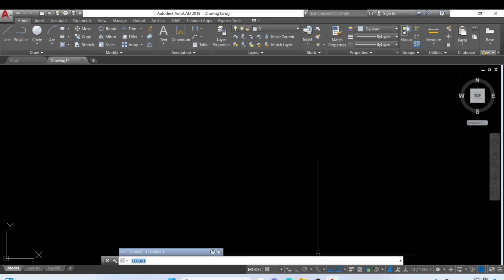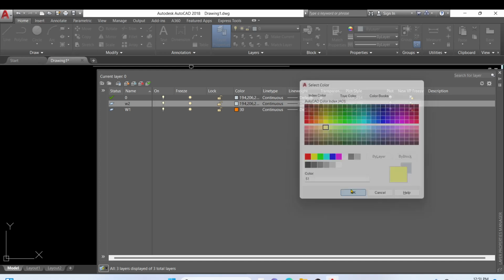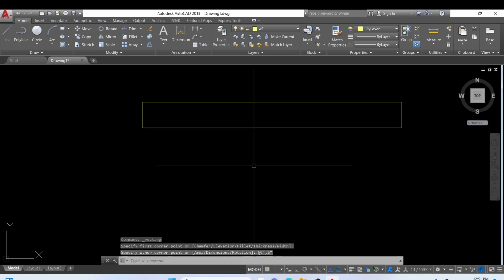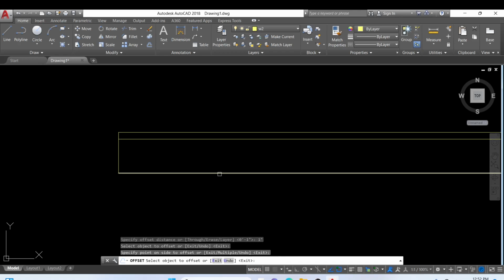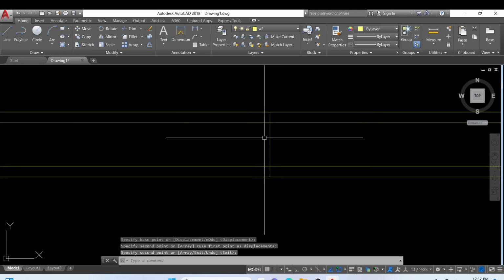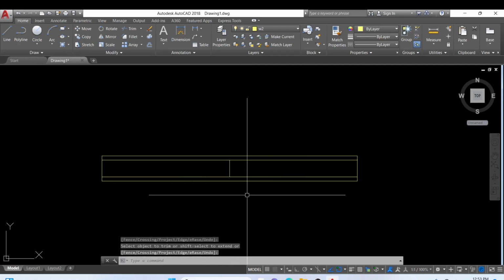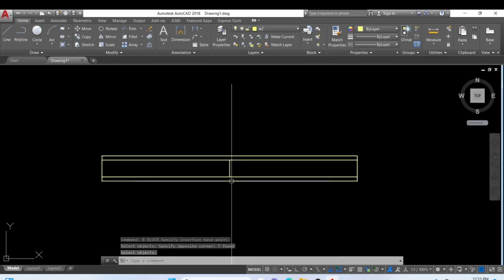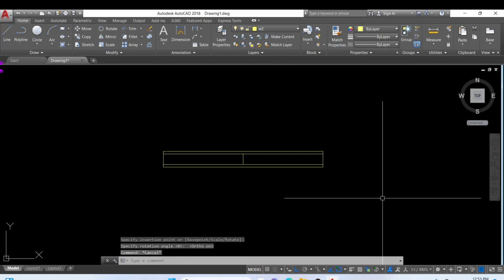How to Create Window Block in Auto CAD